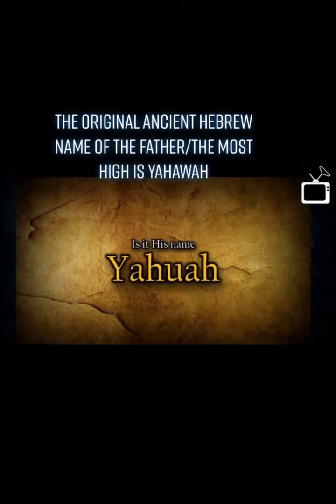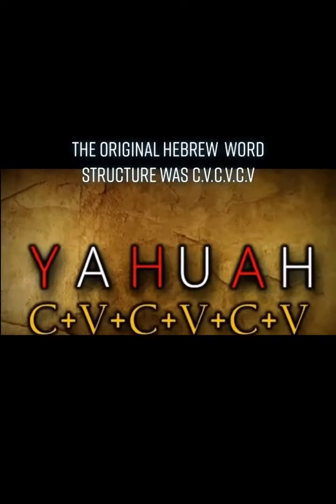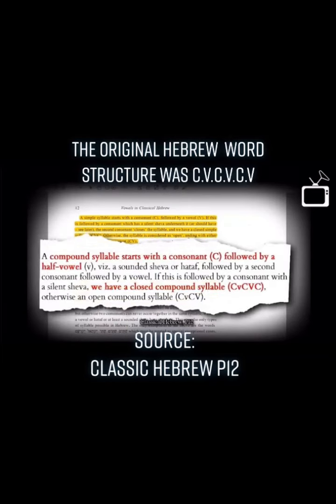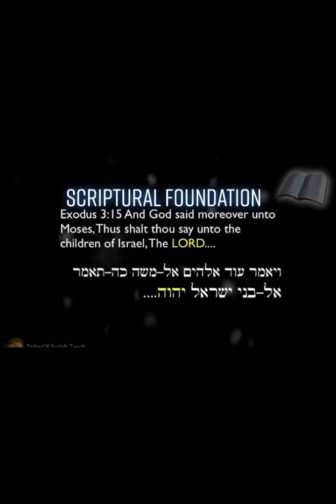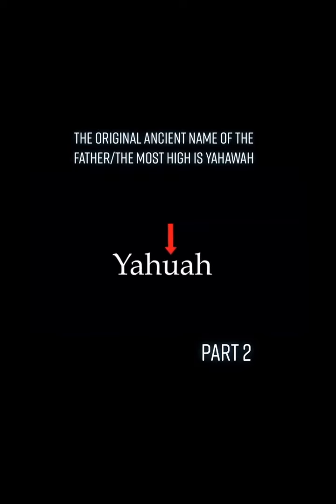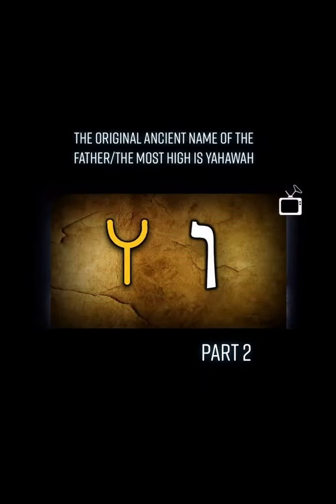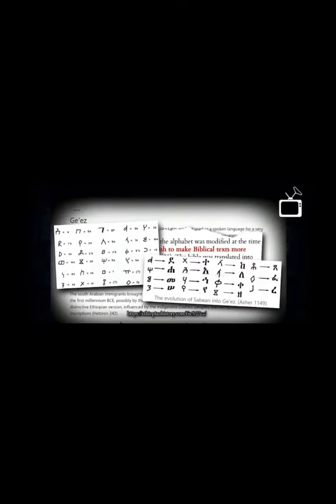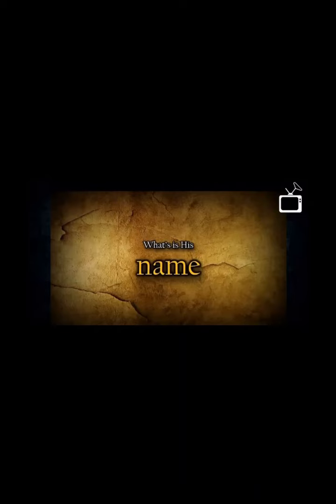The Heavenly Father’s Name (Proverbs 18:10)